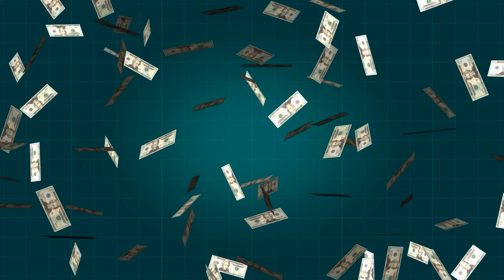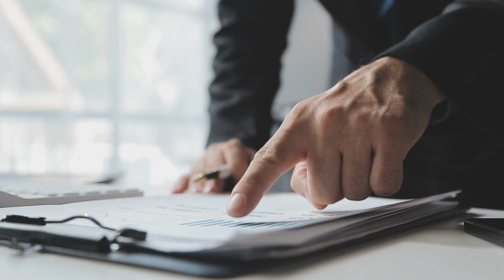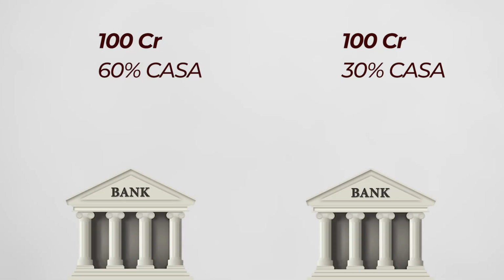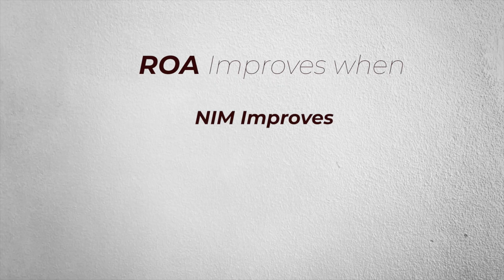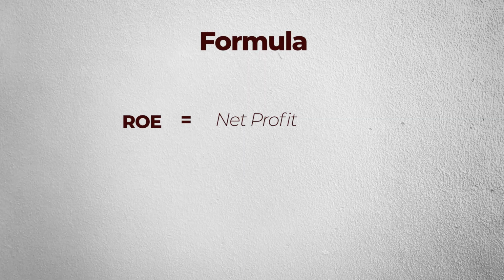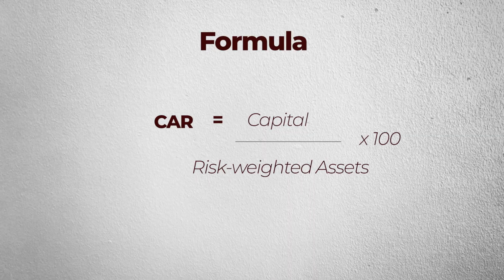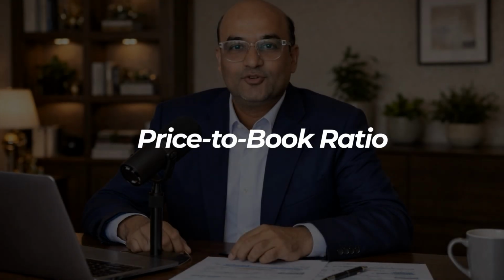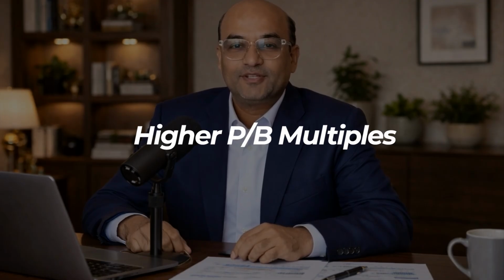How To Read Banking Sector (Part 3) | CASA, ROA, ROE & P/B Ratios for Beginners | Equity Pro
In this video, we simplify important banking and valuation concepts like CASA Ratio, ROA (Return on Assets), ROE (Return on Equity), and P/B (Price-to-Book) Ratio in the easiest way possible. This beginner-friendly finance lesson helps you understand how to evaluate banks and analyze their performance using real-world examples.

Whether you are a student, beginner in finance, or an aspiring investor, this video will give you practical insights into how professionals assess bank profitability, efficiency, and valuation.

Banks are unique when it comes to valuation, and ratios like CASA help you understand the cost of funds, while ROA and ROE measure how efficiently a bank generates returns. The P/B ratio, on the other hand, helps investors determine whether a bank is overvalued or undervalued in the stock market.

In this module, we break down these key financial ratios, explain how they are used in real-world analysis, and show you how to interpret them when studying banking stocks.

This video is part of our finance education series, where we simplify complex topics like banking, financial markets, and investment fundamentals to help you build strong financial knowledge.

 1.⁠ ⁠Our channel named ‘Equity Pro by RGX Research’ offers educational and news-based content related to finance and financial markets. All the information provided herein is freely available on the internet.
 2.⁠ ⁠Investments in securities market are subject to market risks. Consult your SEBI registered Investment Adviser before investing.
 3.⁠ ⁠RGX Research Private Limited is a SEBI registered Research Analyst.
 4.⁠ ⁠Registration granted by SEBI, enlistment as RA with Exchange and certification from NISM in no way guarantee performance of the intermediary or provide any assurance of returns to investors. Investment in securities market are subject to market risks. Read  all  the  related  documents  carefully  before  investing.
 5.⁠ ⁠Regulatory Compliance: The content shared on this channel - including videos, shorts, and community posts - is prepared in accordance with the SEBI (Research Analyst) Regulations, 2014. However, viewers are strongly advised not to make any investment decisions solely based on the information provided here. While every effort has been made to ensure accuracy, there may still be inadvertent errors or omissions. Hence, we urge users to conduct their own research and due diligence before making any investment decisions.
 6.⁠ ⁠No Investment Advice: The content on this website, including market analysis, is for informational purposes only and should not be construed as personalized investment advice or a solicitation to buy/sell securities.
 7.⁠ ⁠Risk Disclosure: Investments in securities are subject to market risks, including the risk of loss of principal. Past performance does not guarantee future returns, and investors should consult with their SEBI registered financial advisors before making any investment decisions.
 8.⁠ ⁠No Liability: The channel, its owners, and the Research Analyst shall not be liable for any direct or indirect losses arising from the use of the information provided herein. Users are strongly advised to verify details independently, otherwise it may lead to heavy financial losses resulting in complete capital erosion.
 9.⁠ ⁠Conflicts of Interest: The Research Analyst and associated entities may have financial interests in the securities discussed. Any material conflicts of interest will be disclosed as per SEBI regulations.
10.⁠ ⁠None of the contents of this channel are aimed at promoting and/or advertising the paid professional services rendered by the speaker. The channel simply aims to deliver information and education about financial markets in an easily understandable manner.

[CASA Ratio Explained, What is CASA, ROA Explained, ROE Explained, P/B Ratio Explained, Bank Valuation Basics, Banking Ratios for Beginners, Financial Statement Analysis, How to Value Bank Stocks, Investing Basics, Stock Market for Beginners, Banking Fundamentals, Financial Literacy, Equity Analysis Basics]